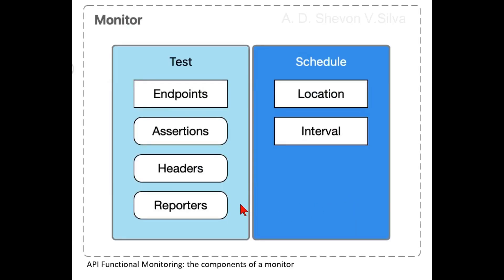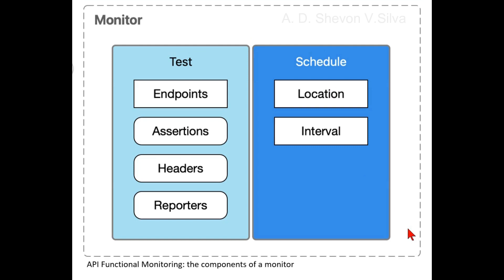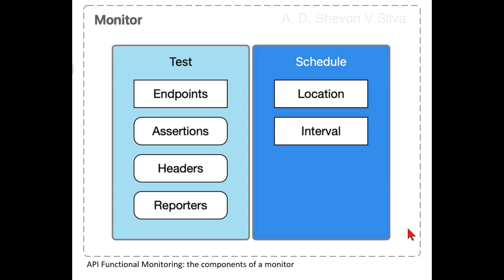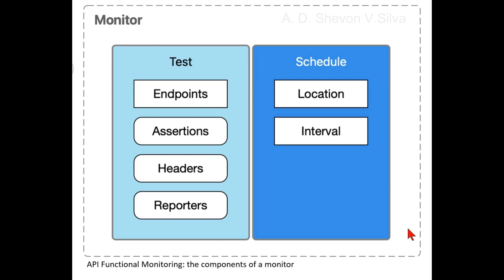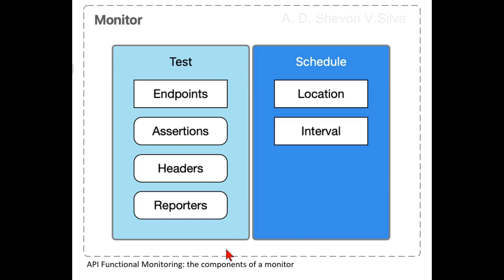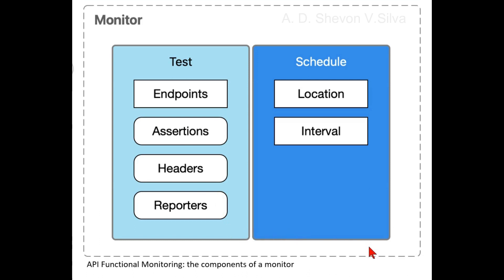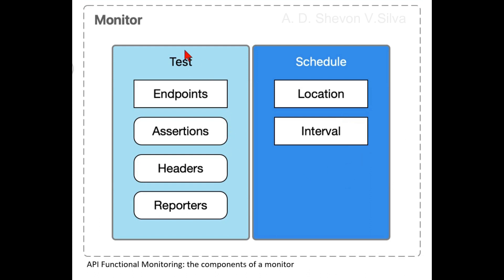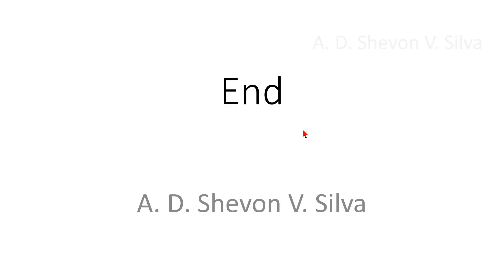API Functional Monitoring: The Components of a Monitor (in MuleSoft)